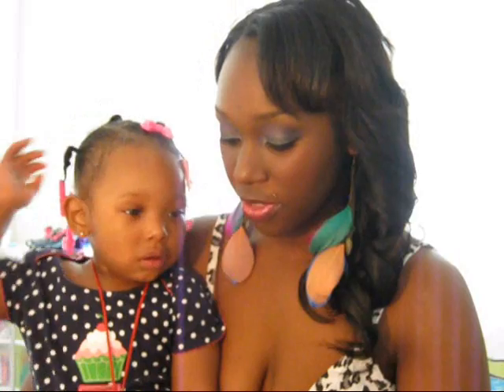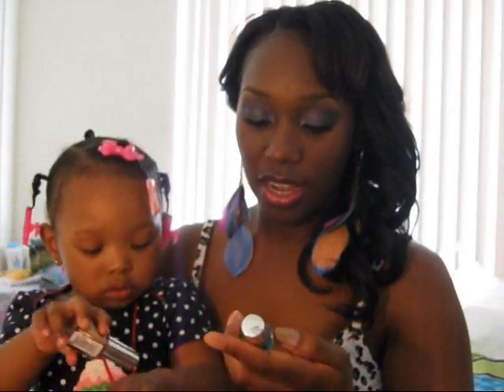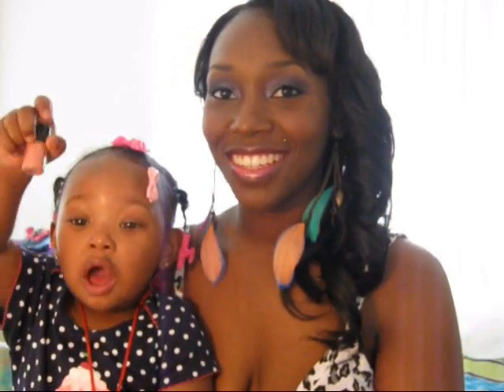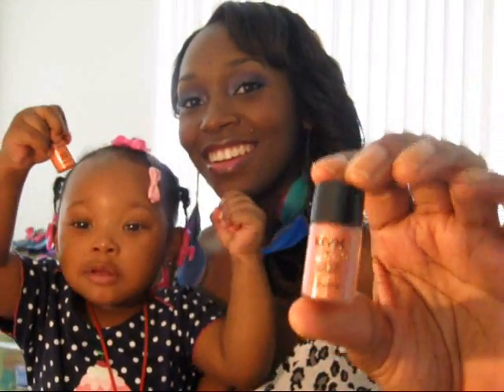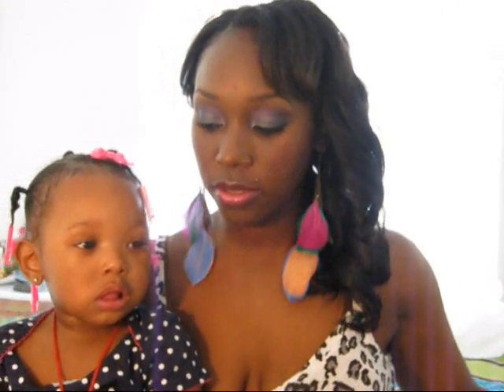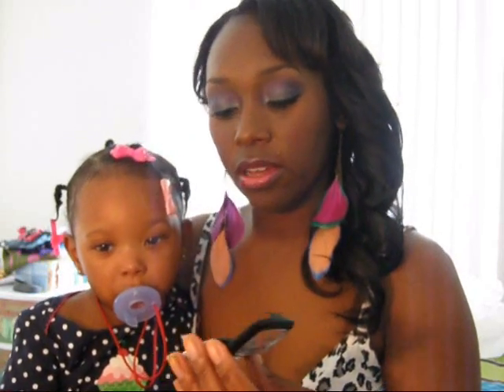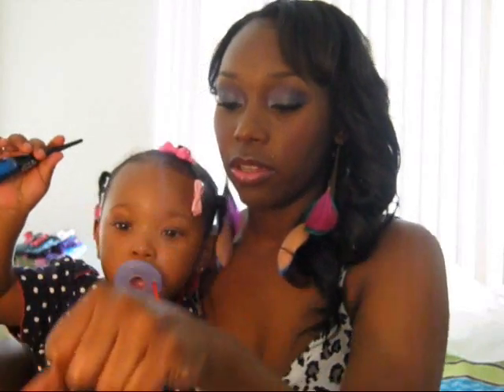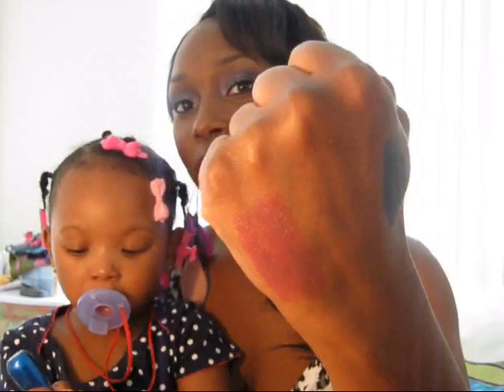Beauty Supply Store Haul ♥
Products shown:
NYX Roots
NYX Dynamic glitter
NYX Under the moon
NYX lapis
NYX pearl mania hot pink glitter
NYX pearl mania apple
NYX pearl mania orange
NYX pearl mania orange zest
NYX seafoam green (frosty/shimmer) e/s
NYX volcano (shimmer) e/s
NYX Desert rose blush
Ruby kisses i-bling glitz in blue glitter
Beauty treat eyeliner
NK

to get nyx products